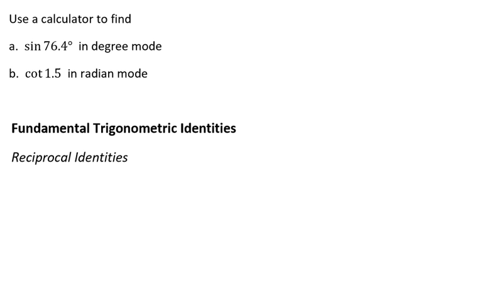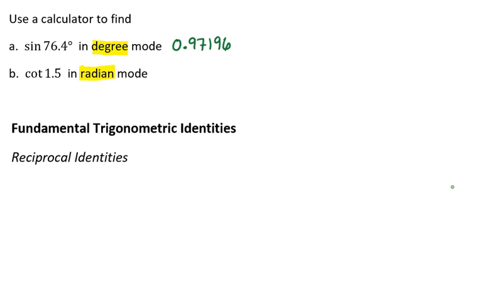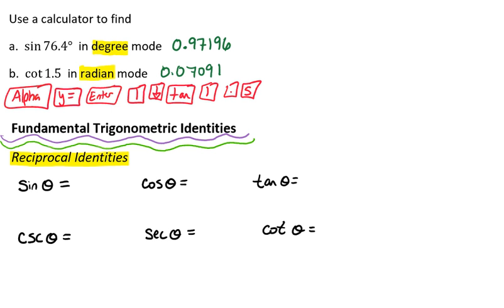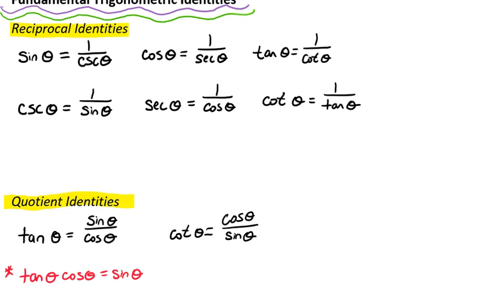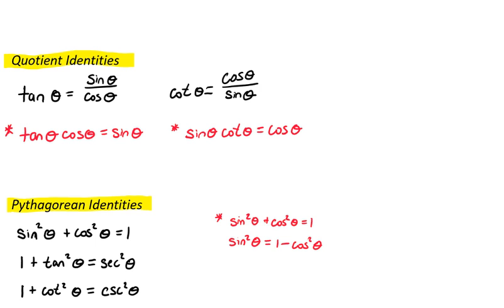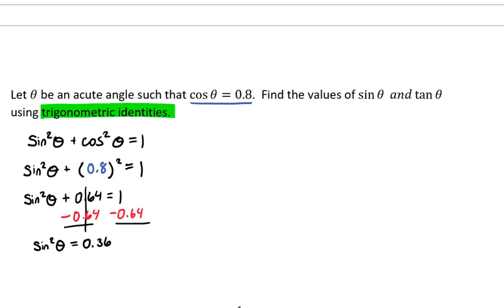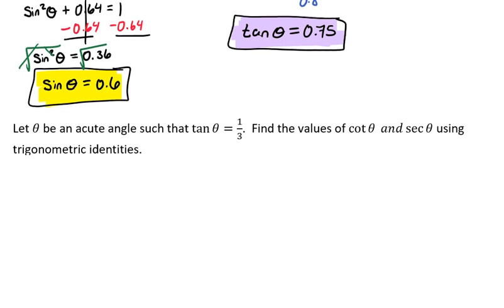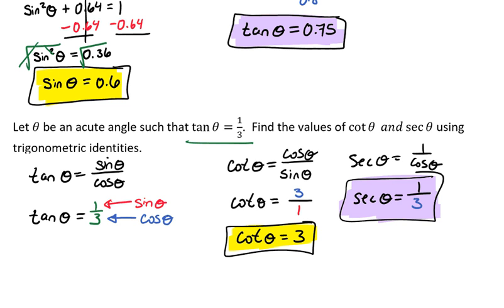Using a Calculator to Evaluate Trig Functions, Fundamental Trig Identities and Applying Them Video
This video goes over how to use a graphing utility (specifically a TI-84 Plus CE) to evaluate trigonometric function.  It also goes over sines, cosines, and tangents of special angles, cofunctions of complementary angles, fundamental trigonometric identities and applying them to evaluate trigonometric values.